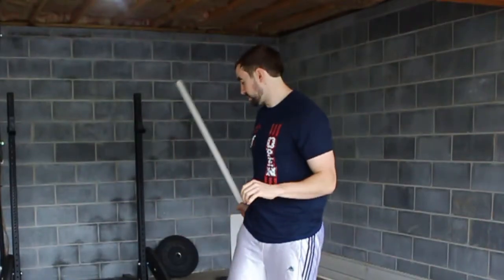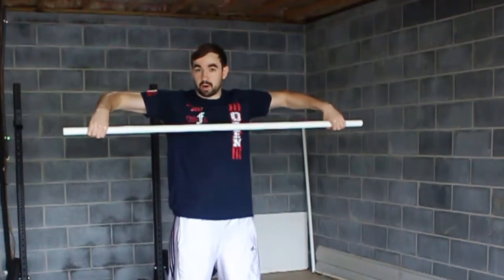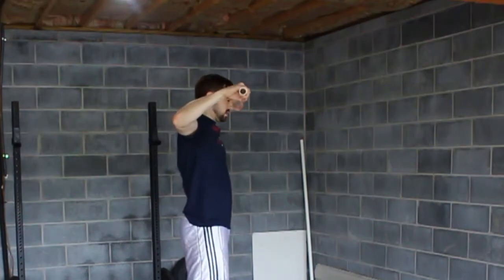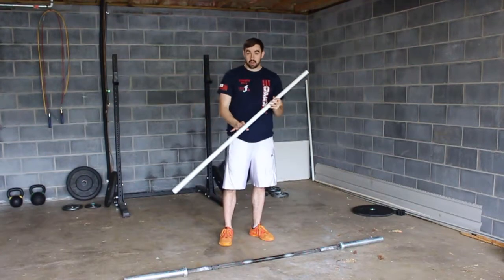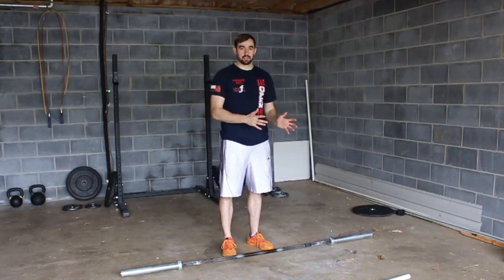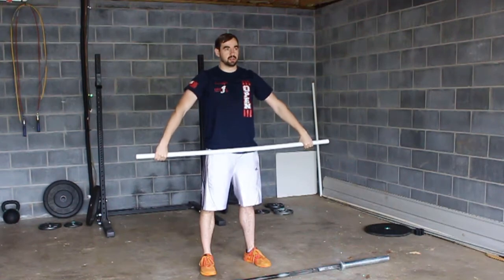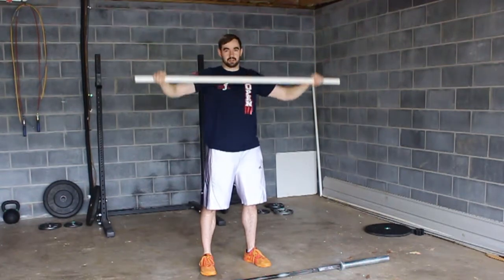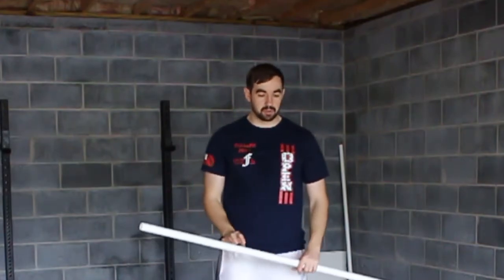Learning the Tall Muscle Snatch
This is the key to start learning the best bar path to get the bar from your hips to the overhead position.

Follow me on other social Media to keep up to date with latest action!: